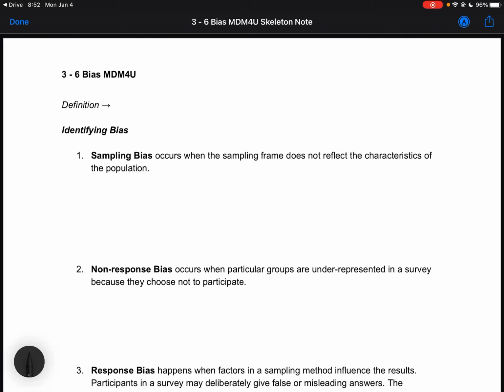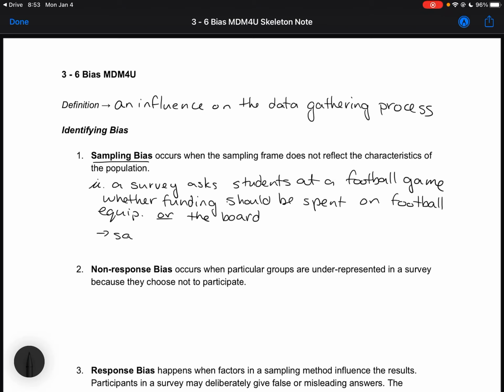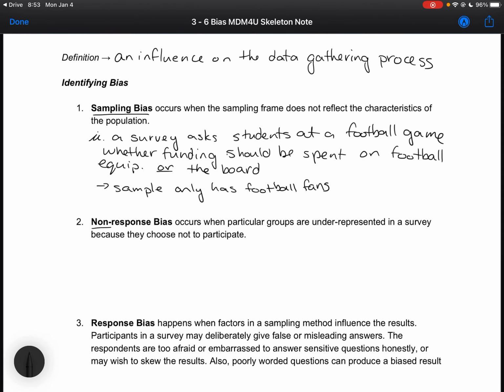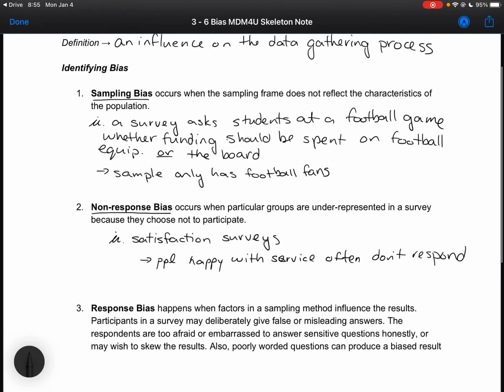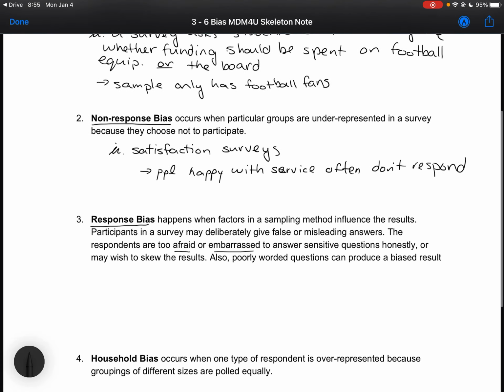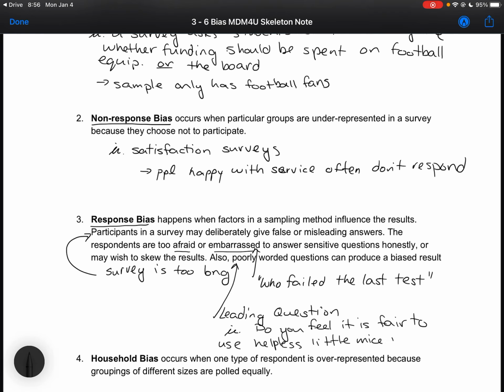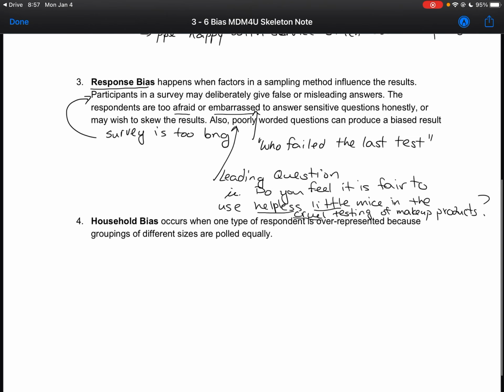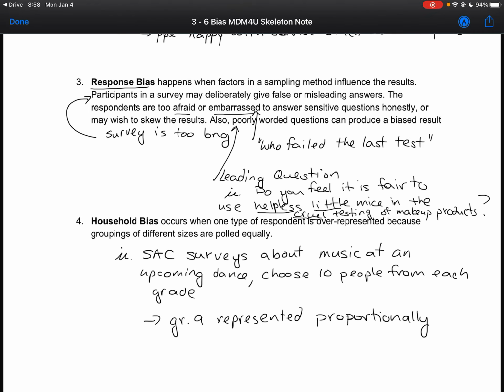3-6 Bias MDM4U